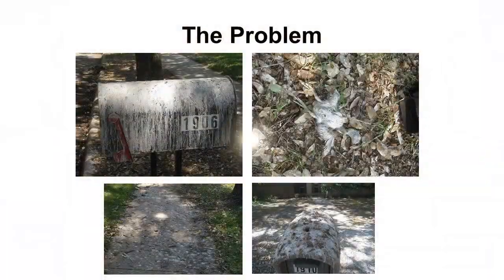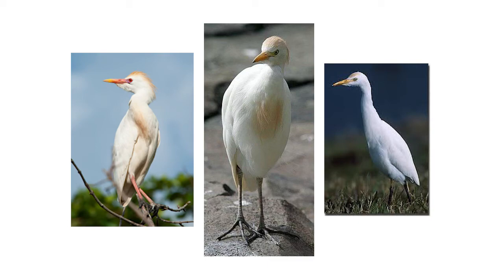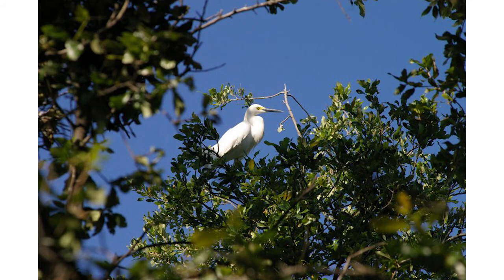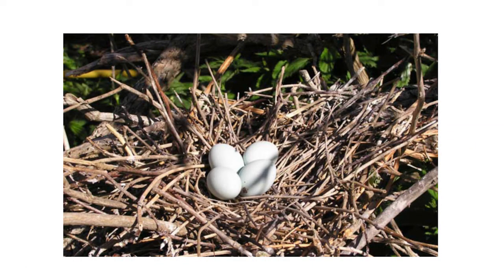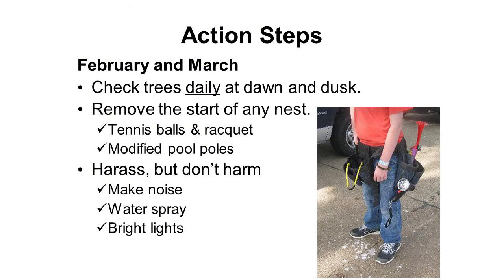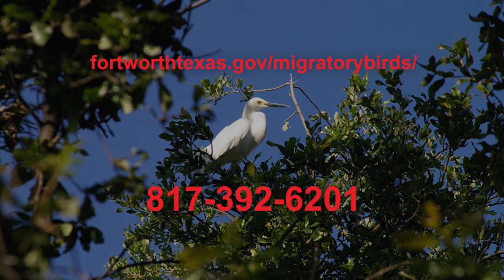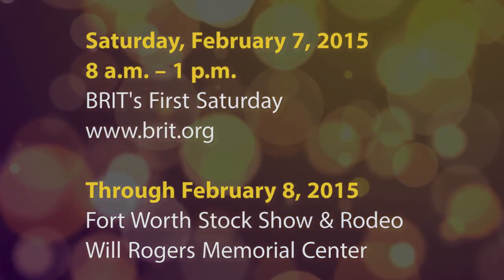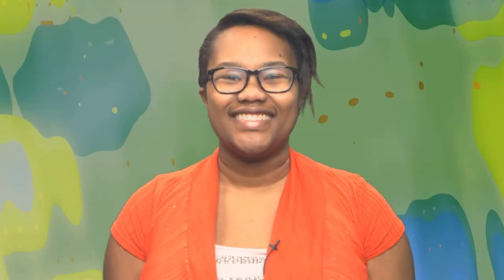Fort Report: What to do about migratory birds